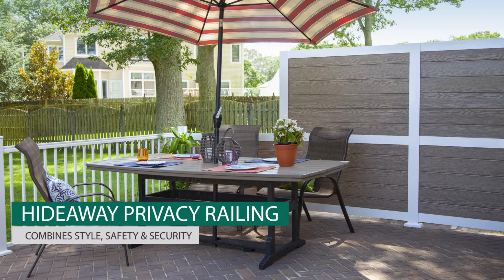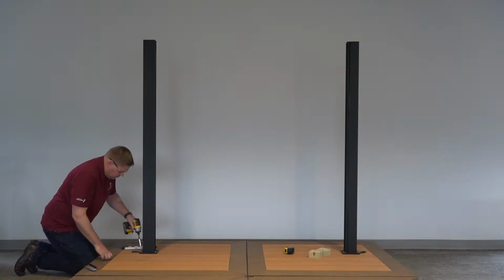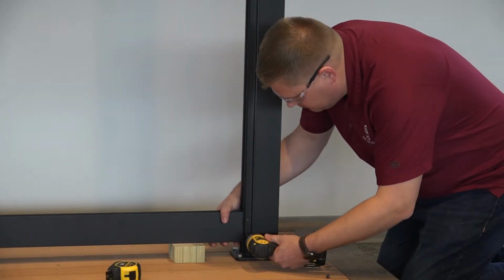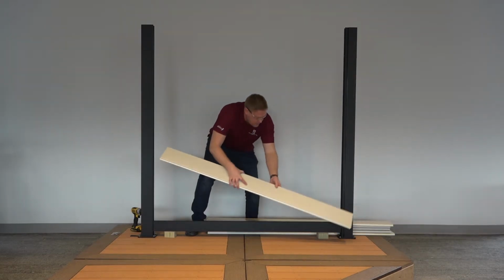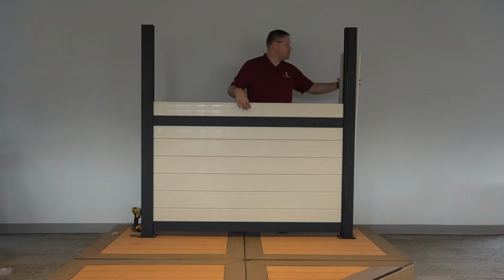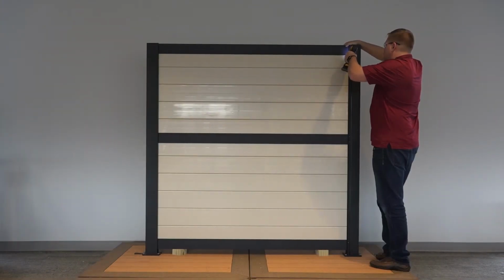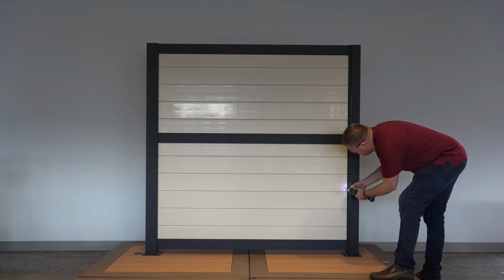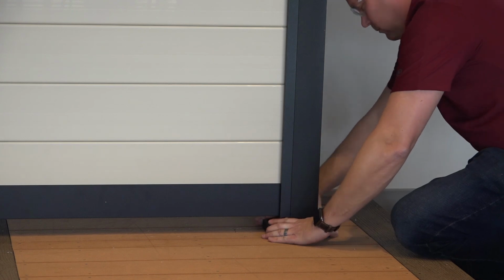How to Install RDI HideAway Privacy Railing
See just how easy it is to install our RDI HideAway Privacy Railing.